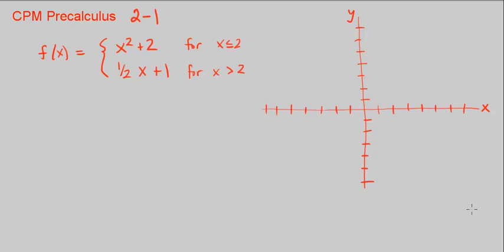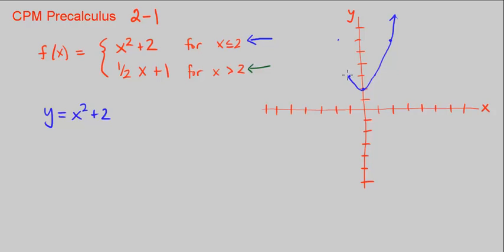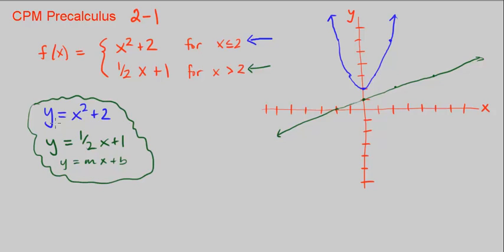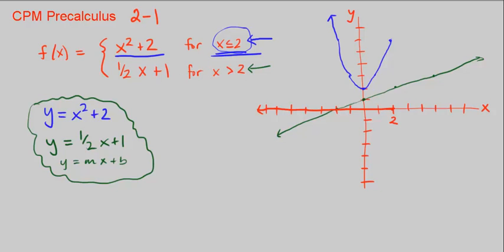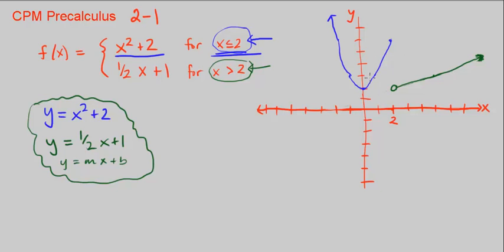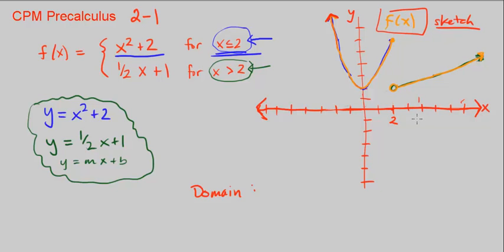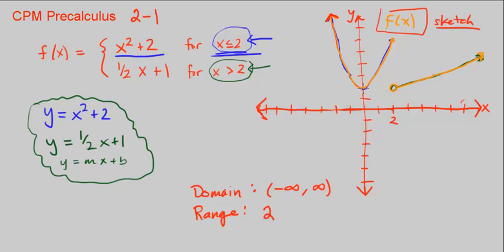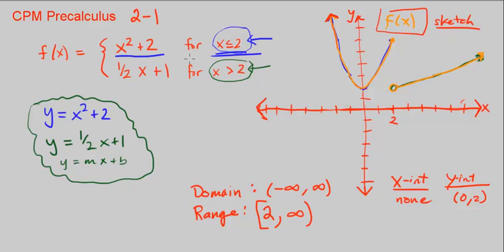CPM Precalculus 2-1 - Investigating a piecewise defined function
Investigating a piecewise defined function